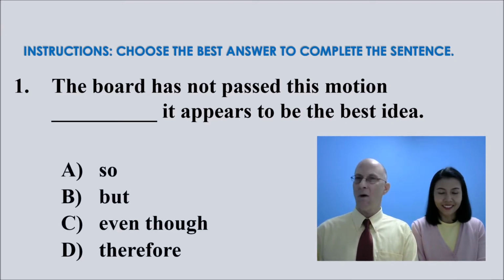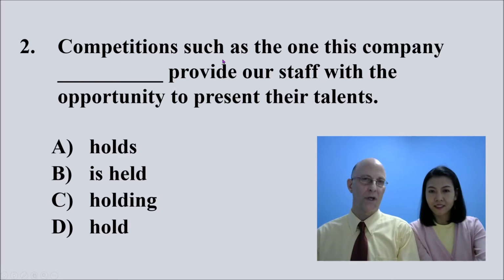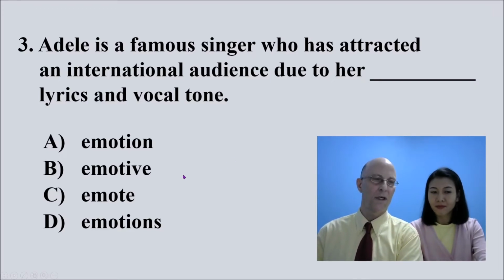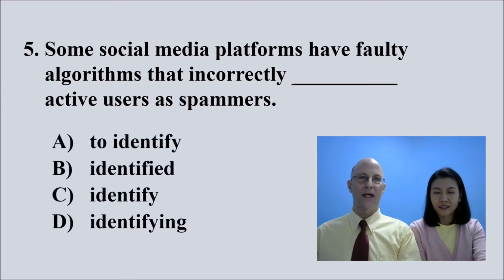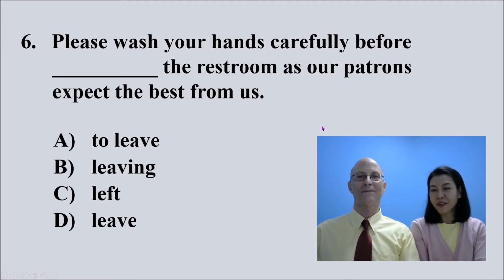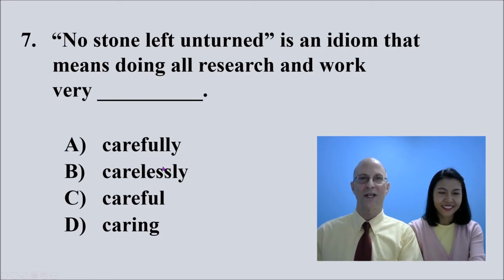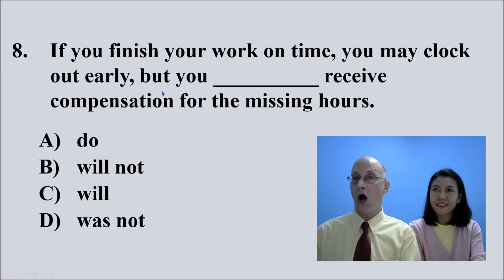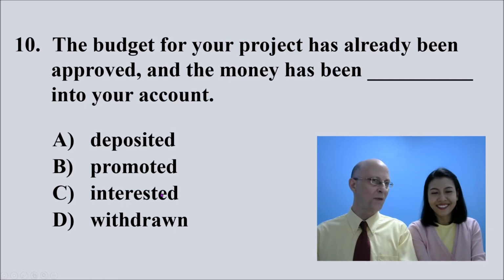English Proficiency Exam Tutorial Sentence Completion Part 3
This is our third all-English proficiency tutorial video. We offer sample questions with strategies and knowledge to help English learners improve their test scores and English skills.

We lovingly make these videos to help you learn English for free. We do not sell any products. Thank you so much for your support!

Look. Listen. Learn.  Are you ready to learn English with Robert and Yudee?